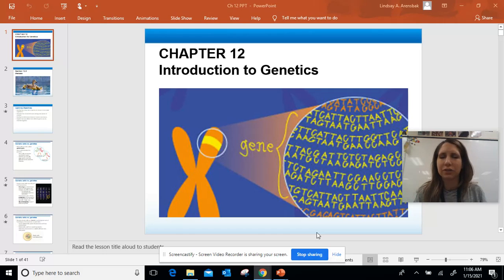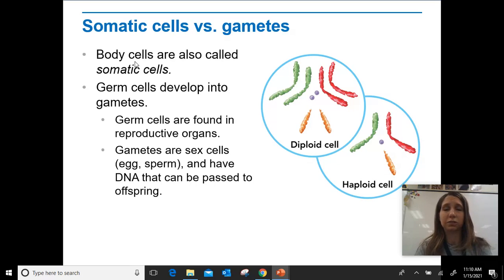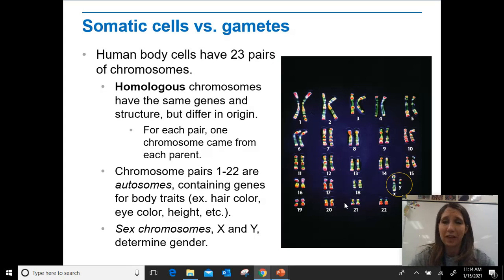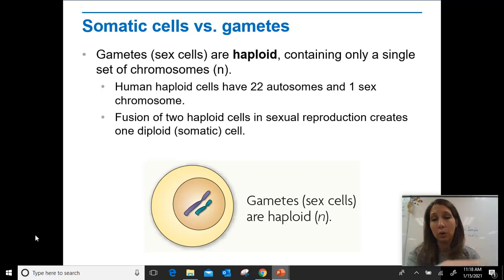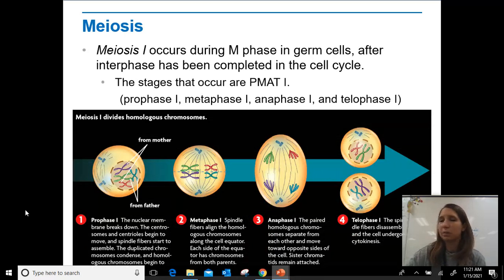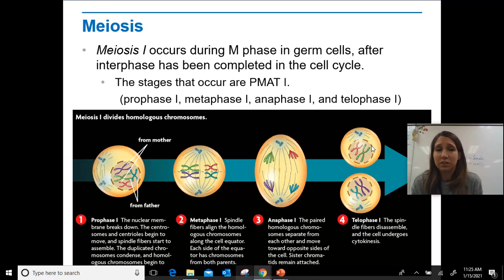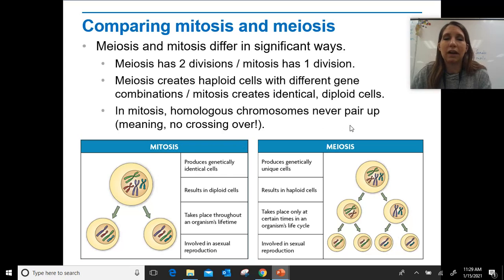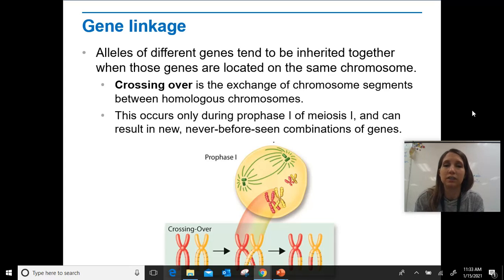Section 12.4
Meiosis, gametes, and chromosomes